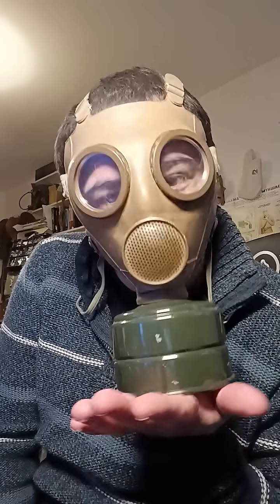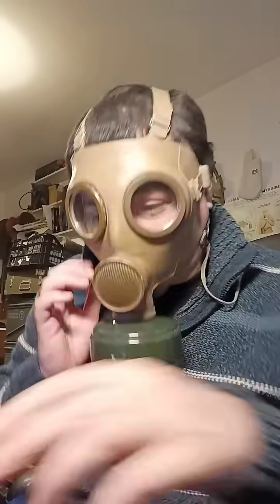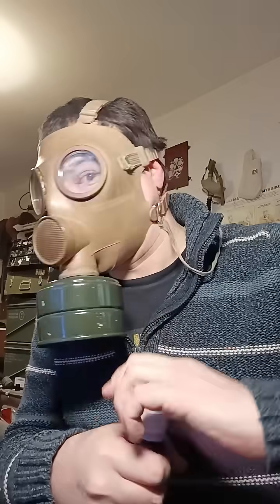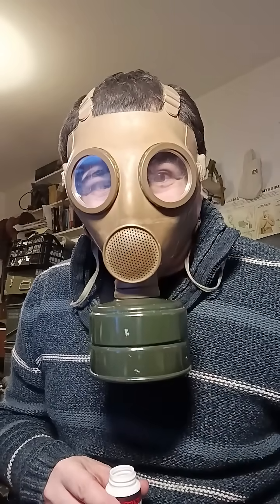Testing gas masks using smelling salts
Ammonia Smelling salts are great for testing the face seal and filter of a gas mask/Respirator.
As these create a strong physical reaction even for people with a bad sense of smell they can be used to test if the mask fits properly, has leaks or if the filter is unsuitable for ammonia based gasses.
Currently ordering some even stronger smelling salts, the strongest I can find on the UK market for testing the face fit of masks and filter quality.